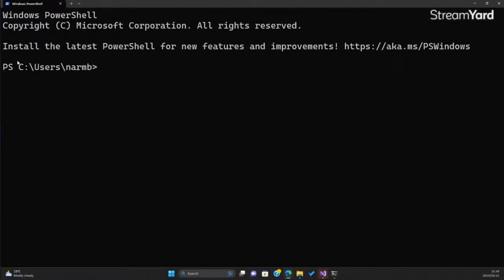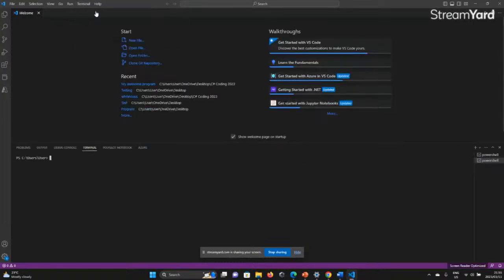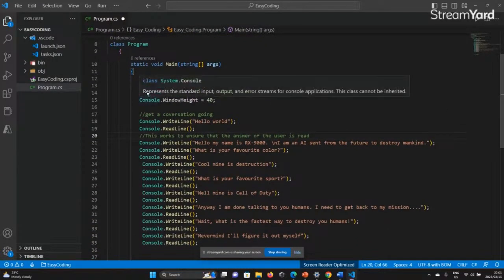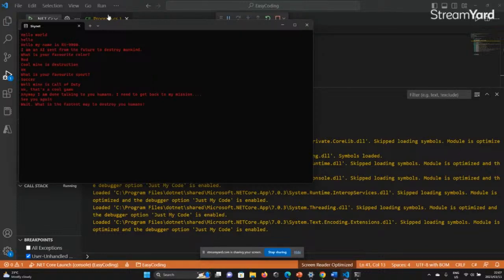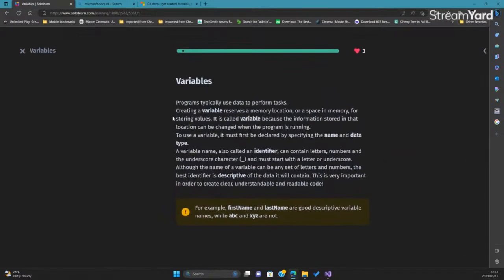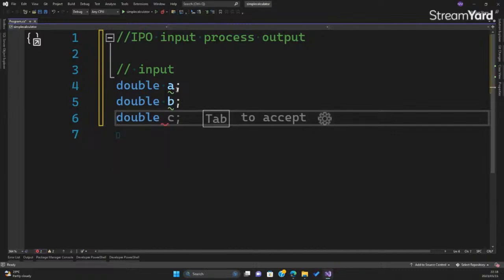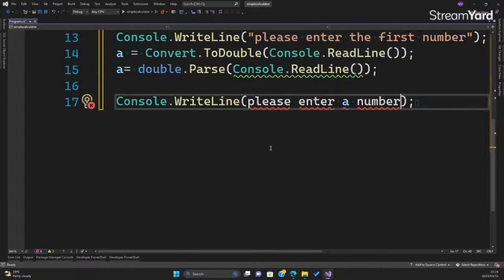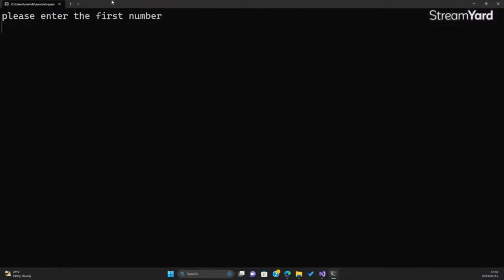.NET Friday- The Basics Of C#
Are you new to programming and looking to learn a popular language? Join us for an introduction to C# - the powerful and versatile language used for building everything from mobile apps to web applications. Our session will cover the essential basics of C# syntax, including variables, data types, control structures, and functions, to help you get started on your programming journey. No prior experience necessary - all skill levels are welcome!